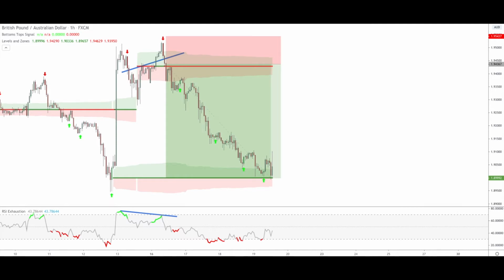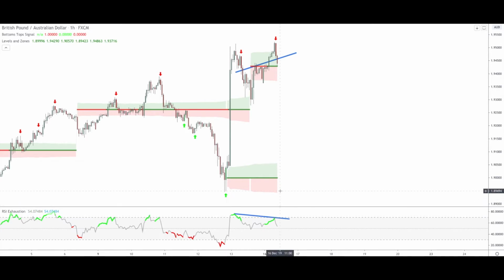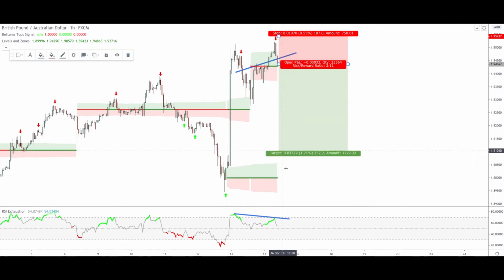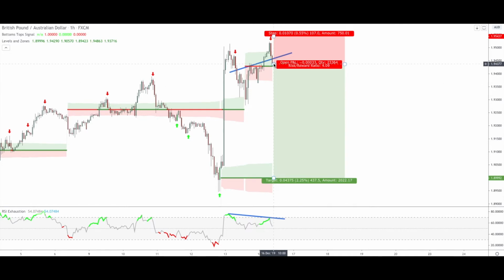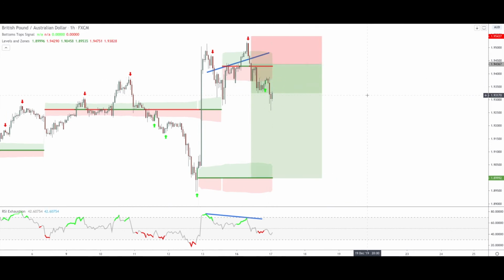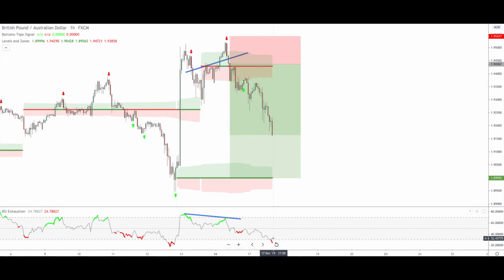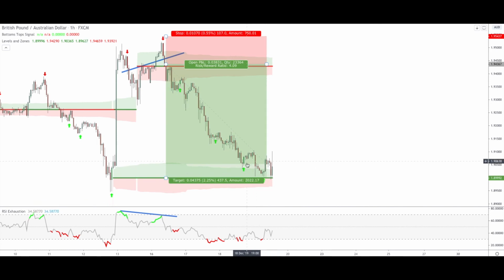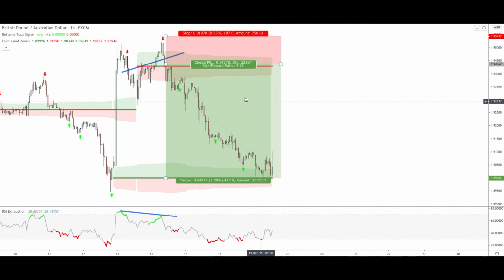This Short Selling Setup was Incredible (4x Trading Profit)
★ ★ LINKS ★ ★

With the Bottoms Tops Signal and the RSI Exhaustion, we are able to identify what appears to be a very interesting opportunity. Moreover, the Levels and Zones indicator says that we are sitting just above a support. This might pose a problem in the initial phases of our fx strategy execution, however, if the price moves lower (as we are expecting) then, such support will turn into a resistance and so will play a huge role in pushing the price significantly down. As long as we play this forex trading setup safely, then we're good to go.

Well, it turned out to be a very nice trade with a 4x profit. It took a few days but without any significant concern except for a slightly frustrating price movement towards the end. If you were looking for some forex strategies revealed, then you can see how well this played out for us and how our trend reversal indicators helped us in making a clear and simple analysis of this currency chart.

00:00 Introduction
00:24 Trade setup
02:51 Take Profit & Stop Loss placement
06:07 Trade update 1
07:31 Trade update 2
09:09 Trade update 3
10:18 Trade closed and final discussion